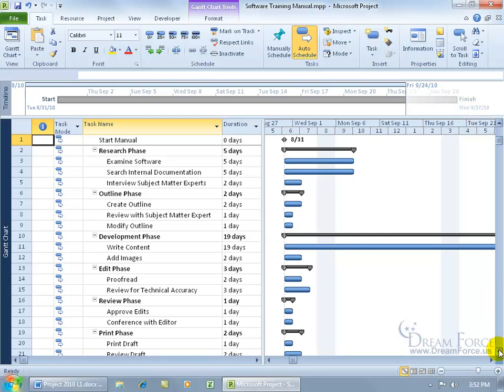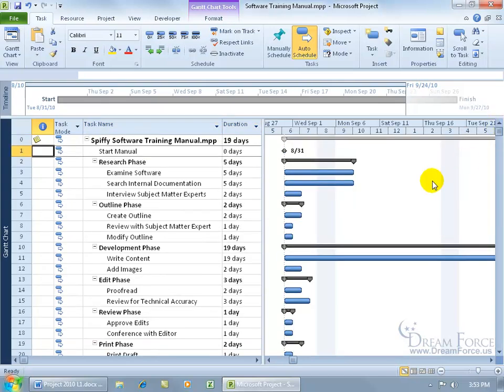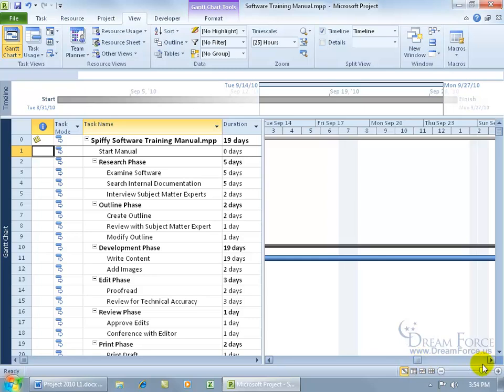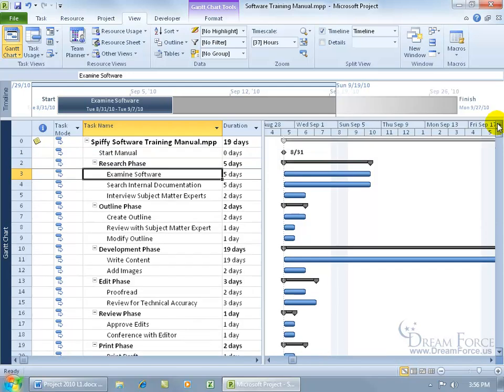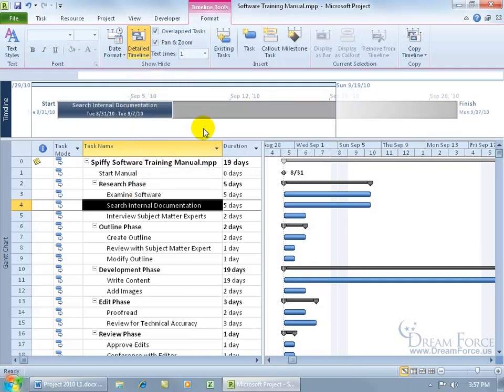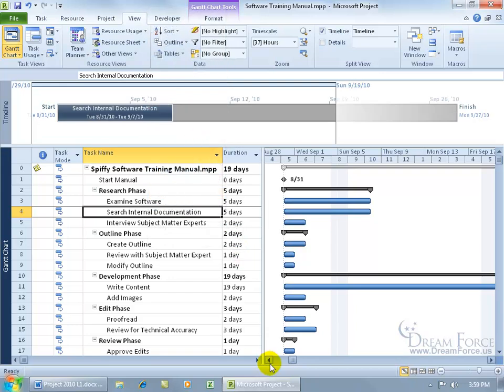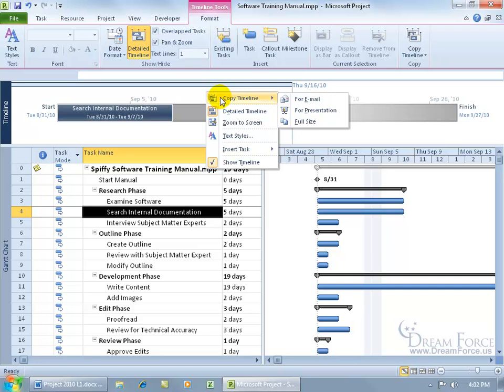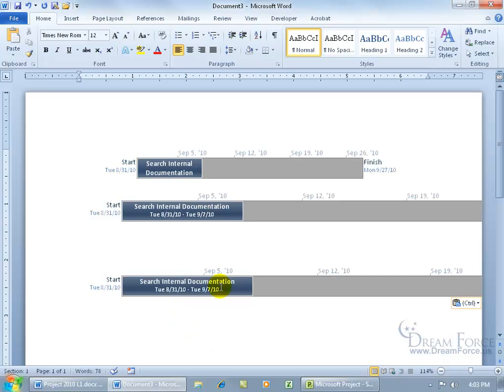Microsoft Project 2010: Timeline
Microsoft Project 2010 training video on how to use the Timeline, which provides a high level view of your project